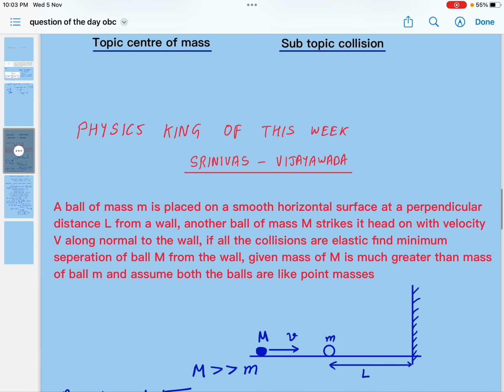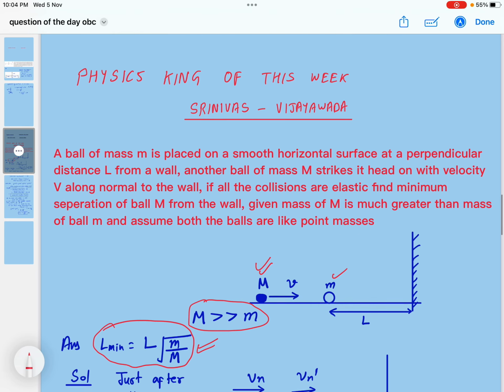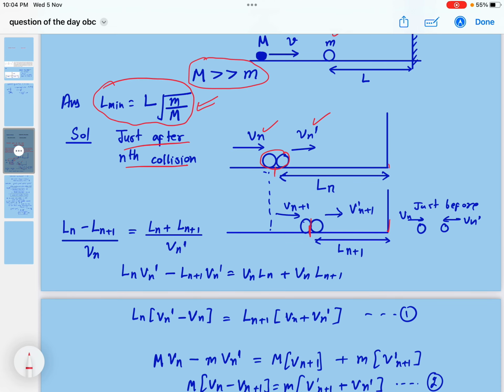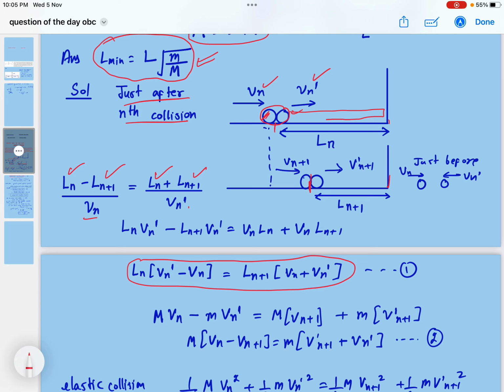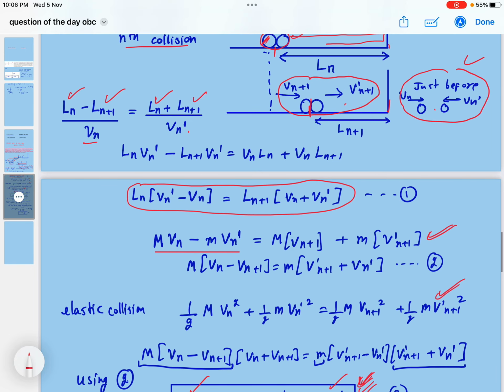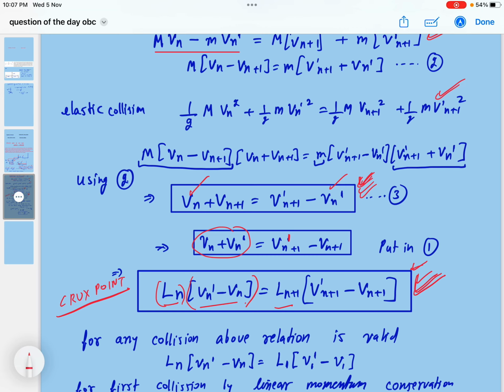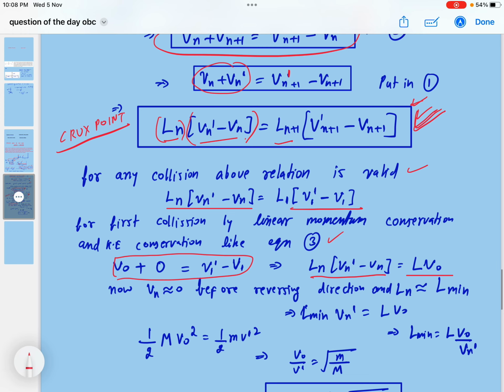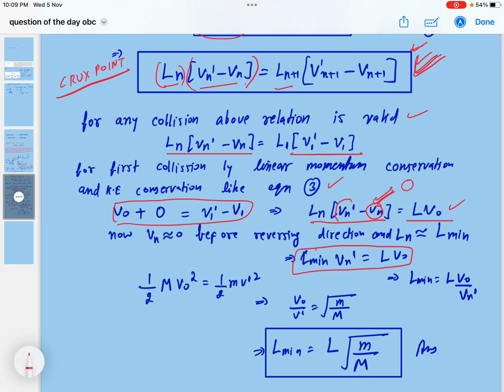Solution of open book challenge 2.0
question of the day d2 solution